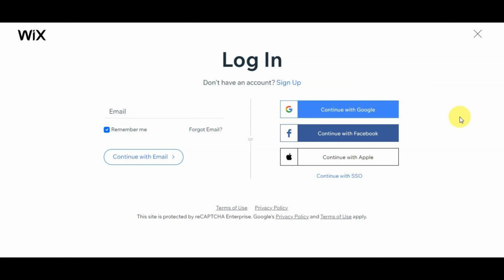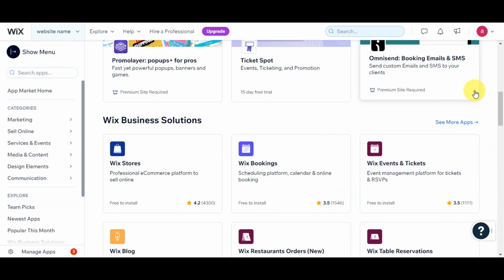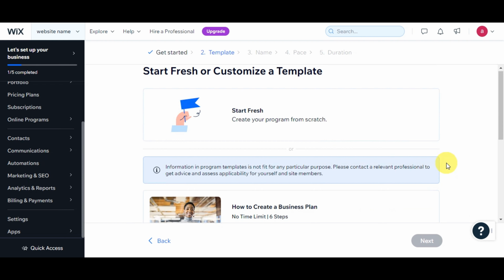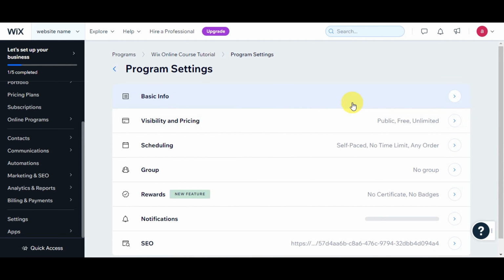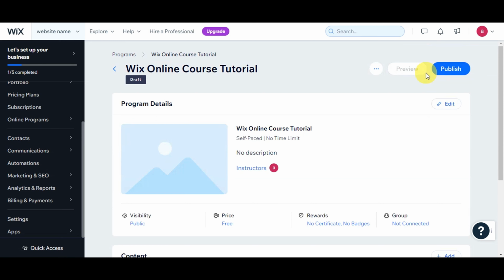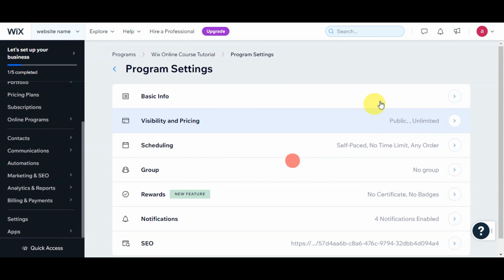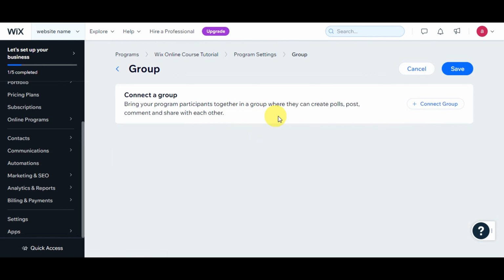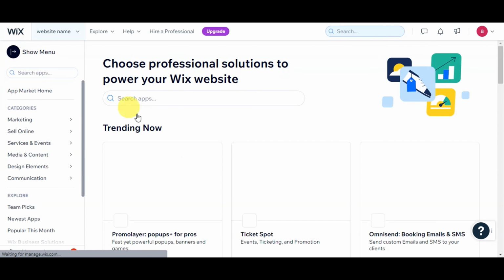How to Build an Online Course in WIX (Full Step by Step Guide)